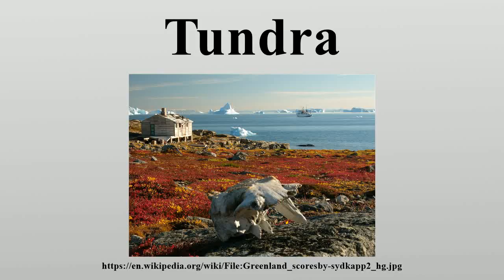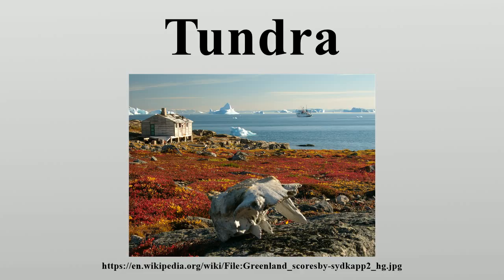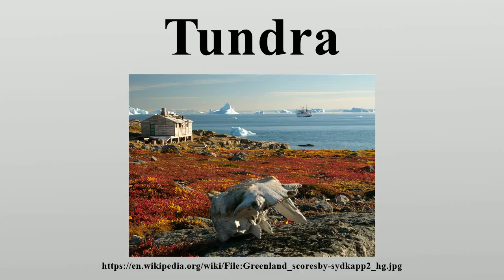Tundra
In physical geography, tundra is type of biome where the tree growth is hindered by low temperatures and short growing seasons.

Image-Copyright-Info
Author-Info:   Hannes Grobe, AWI

Image-Copyright-Info